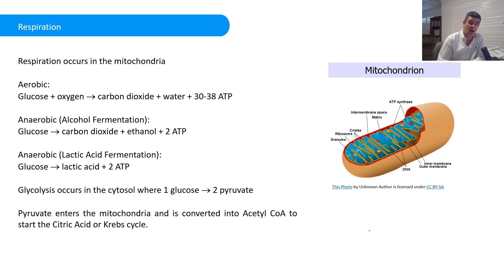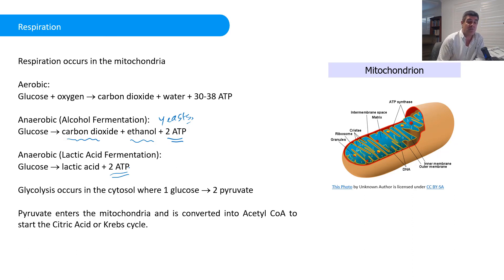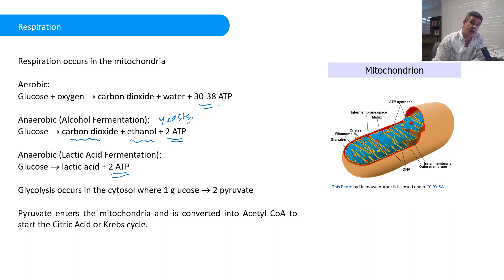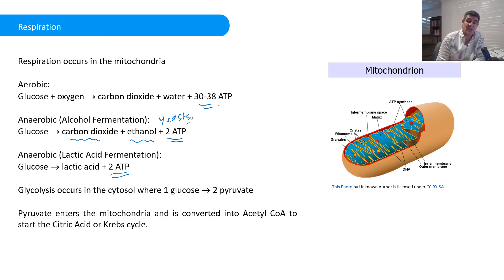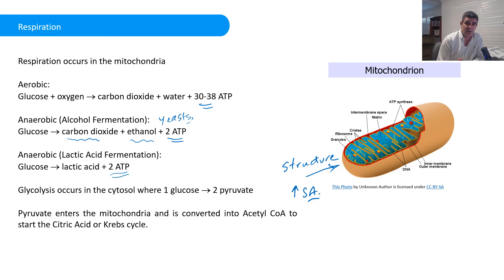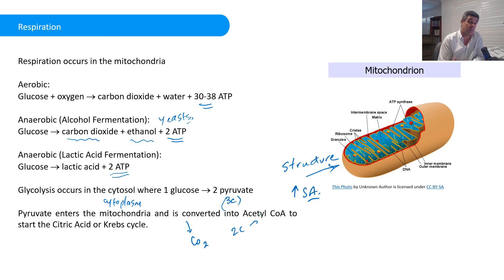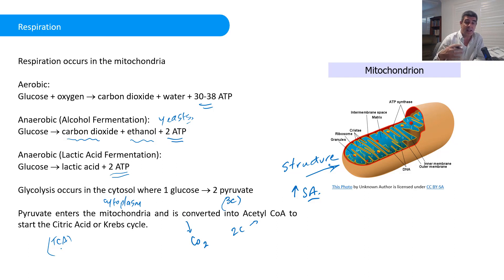CBL#15B Biochemical Processes - Respiration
Biochemical processes
Respiration